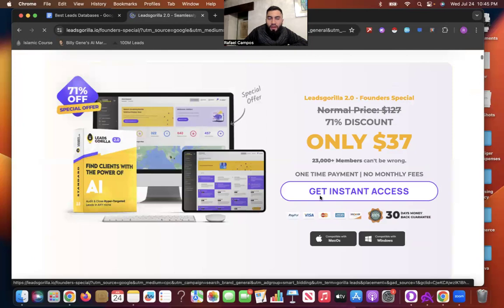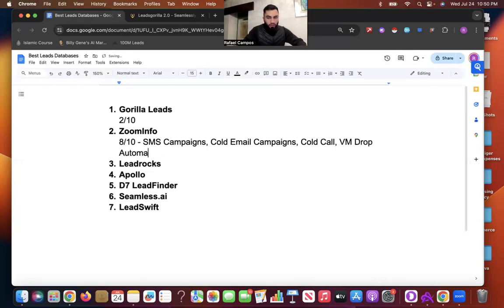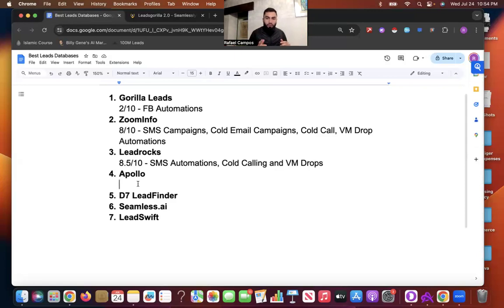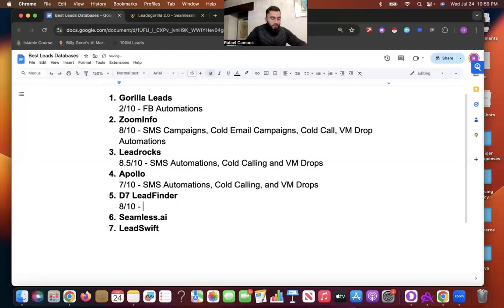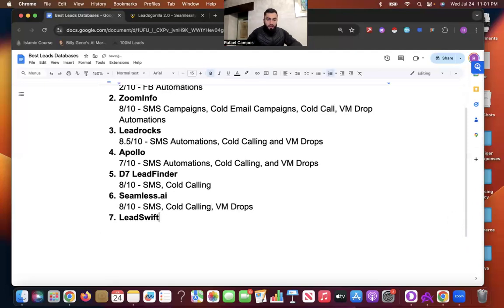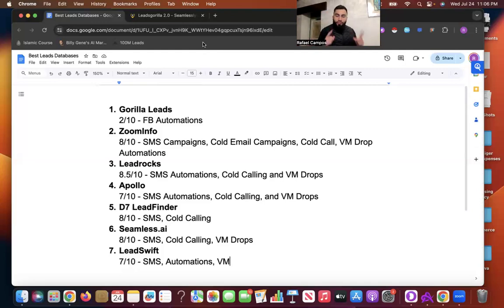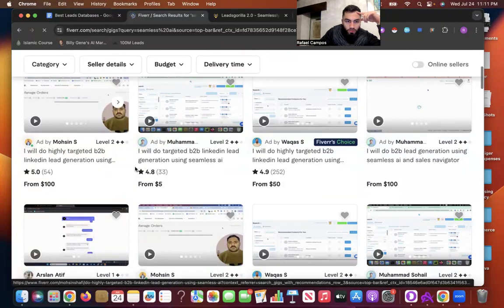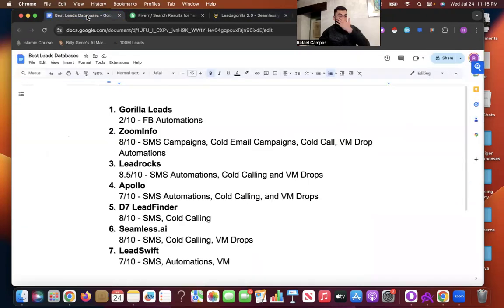{5/365} - TOP B2B/Agency Lead Generation Tools (2024)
Here is an honest review of the top tools in the market today to get leads fro your B2B business (SMMA, AI, Staffing, Pay Per Lead, etc)

We cover:
- Zominfo
- Lead Rocks
- Apollo
- Seamless
- Gorilla Leads
- D7 LeadFinder
- LeadSwift

I also share a little hack to get access to these tools for pennies on the dollar.